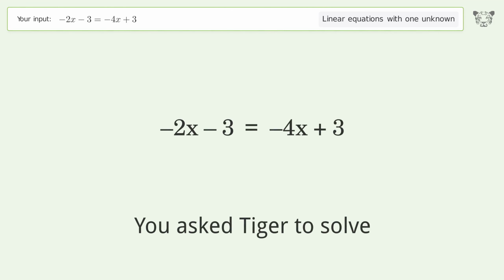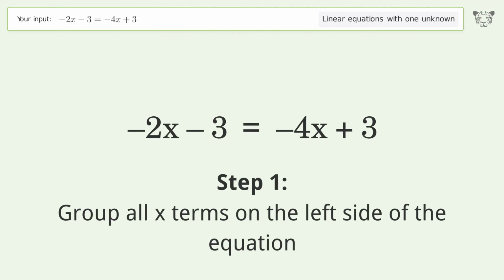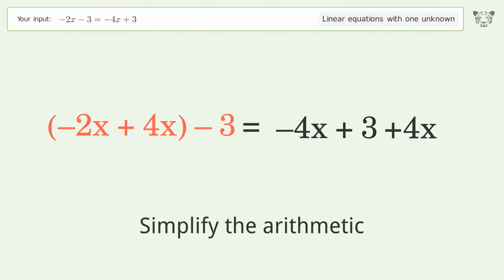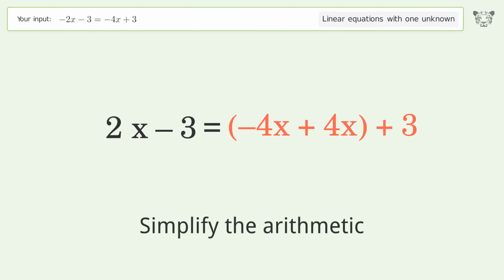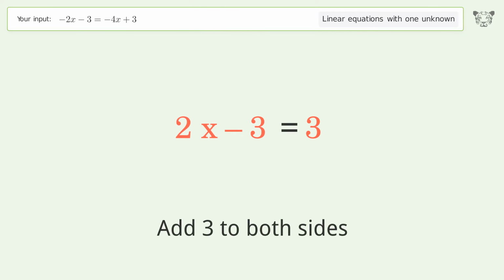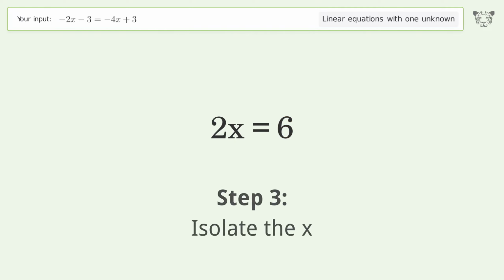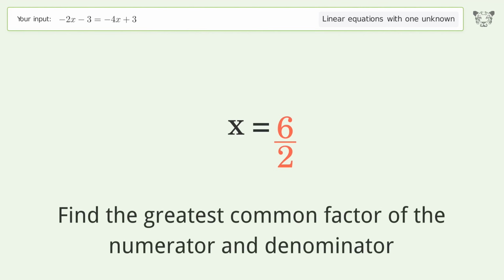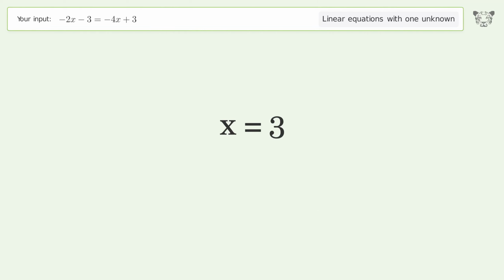Solve -2x-3=-4x+3: Linear Equation Video Solution | Tiger Algebra